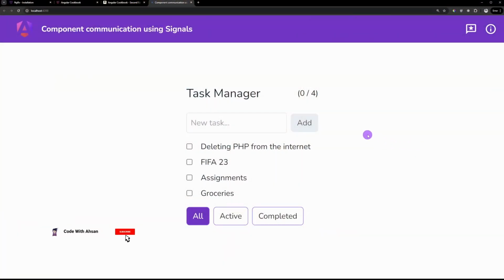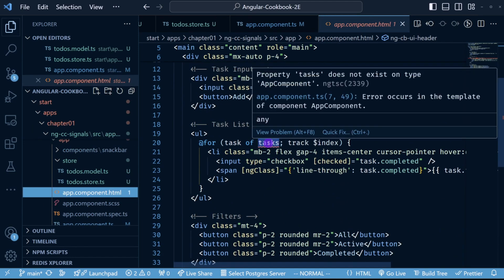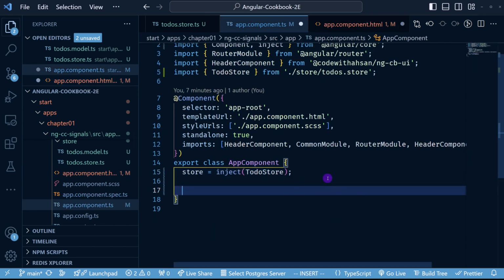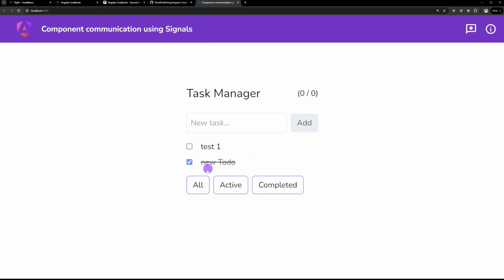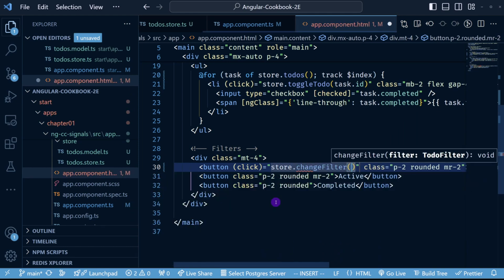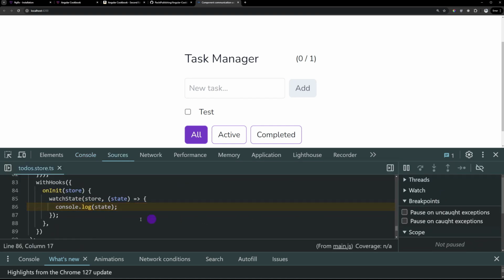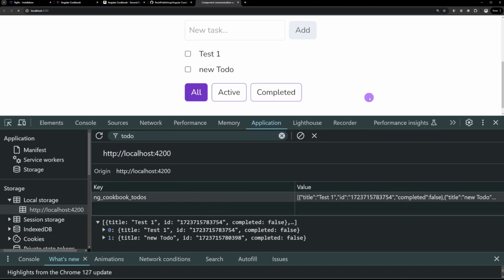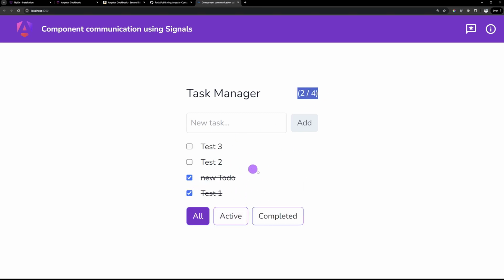NgRx Signals Store: Angular State Management Made Simple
In this video, we'll explore the power of NgRx Signals, the new and improved way to manage state reactively across your Angular applications. We'll build a complete task manager app, demonstrating key concepts like defining models, creating a signal store, adding todo items, toggling their completion status, and filtering the list based on status. Learn how NgRx Signals simplifies state management, ensuring performance, scalability, and a streamlined development experience. Plus, discover how to use effects to persist your todo list in local storage for a more robust app. Whether you're new to state management or looking to level up your Angular skills, this video is for you!

Practice writing complex software right in your browser, check out codecrafters with the following link which helps the channel grow too:

Timeline:
00:00:00 - Introduction
00:00:46 - Project Overview
00:01:51 - Installing NgRx Signals package
00:02:35 - Creating the store and model
00:04:42 - Using the store in our application
00:07:32 - Adding todos (withMethods)
00:13:55 - Toggle todos (withMethods)
00:15:58 - Showing completed todos count (withComputed)
00:19:16 - Filtering todos (withComputed)
00:24:42 - Persisting todos in localStorage
00:33:41 - Showing a snackbar on all todos completed